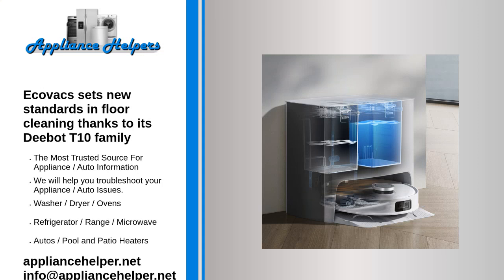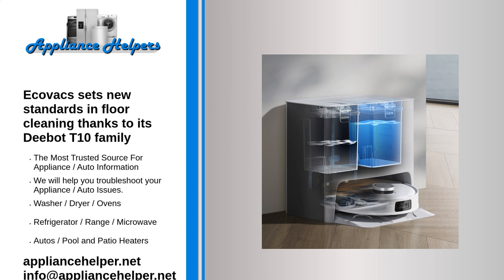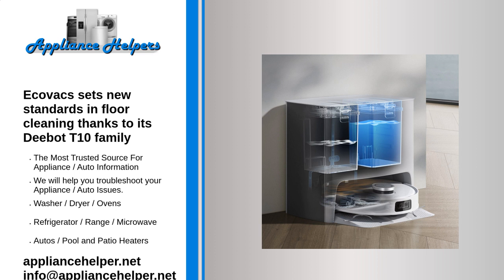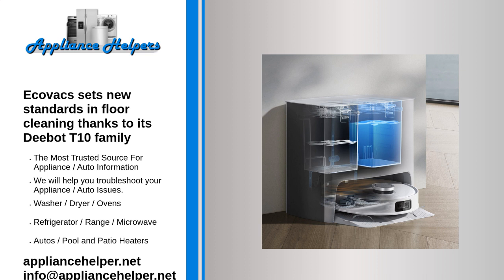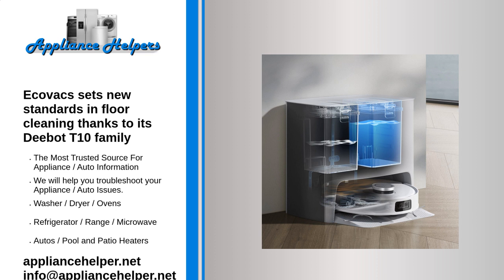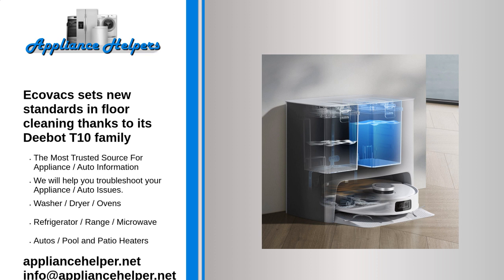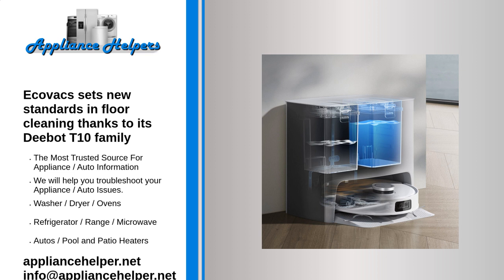Ecovacs sets new standards in floor cleaning thanks to its Deebot T10 family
Ecovacs Robotics proudly presents its AI-powered Deebot T10 range of products.